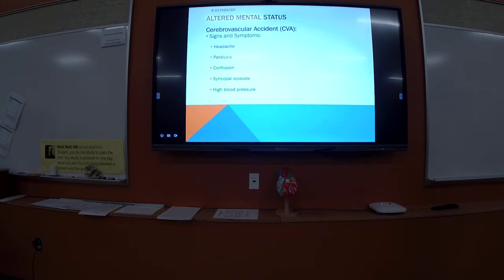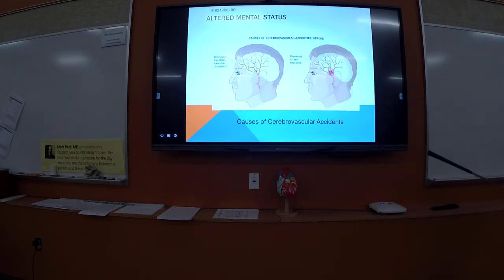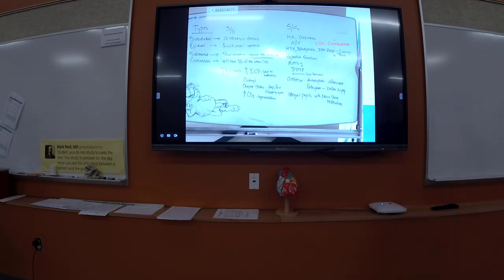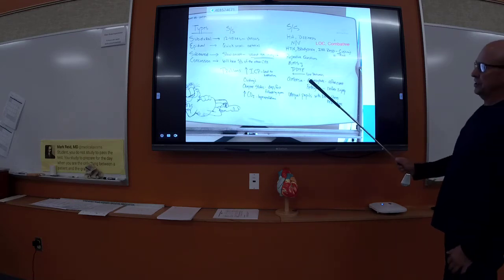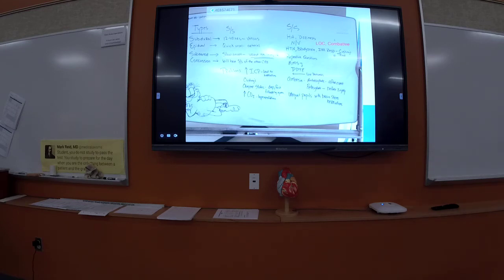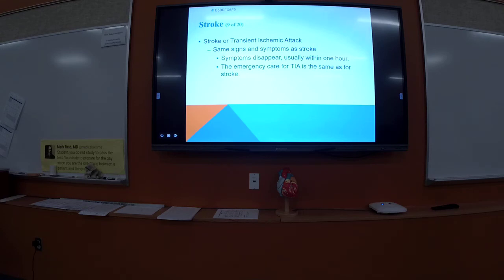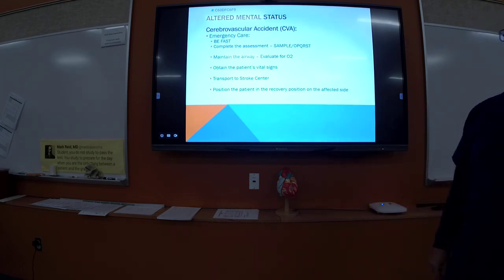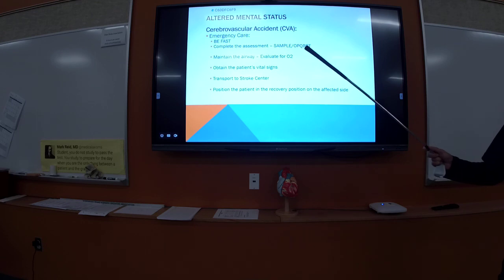Review over Stroke CVA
Review over Stroke (CVA).   It is a lot of information is a "review" format. It is not an exhaustive study. Refer to the play list for a full class.